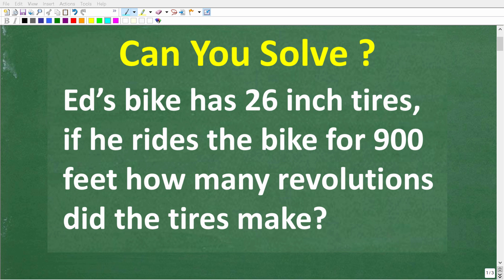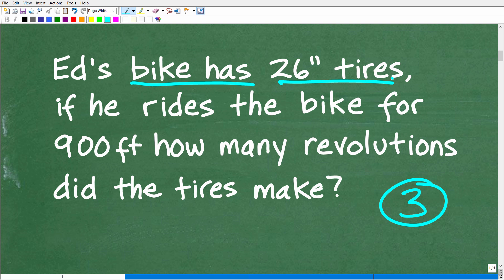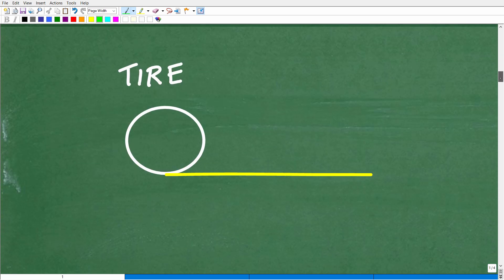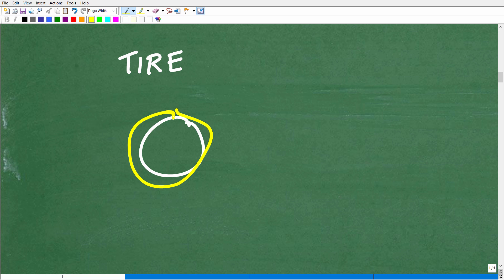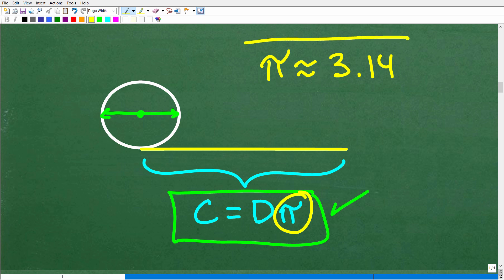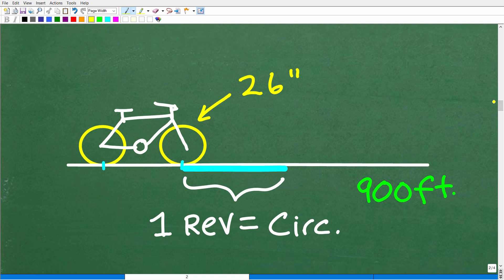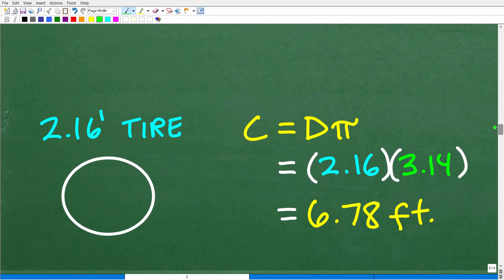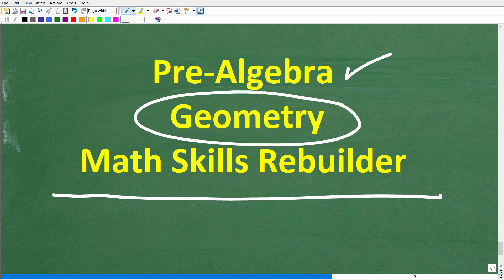A bike has 26 inch wide tires, how many revolutions will the tires make in 900 feet?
How to solve a geometry word problem about circles and circumference.

• HOMESCHOOL MATH
• COLLEGE MATH